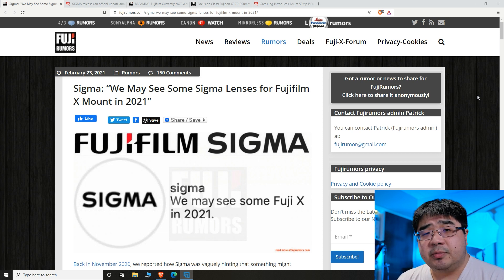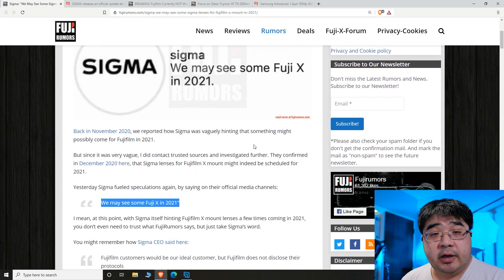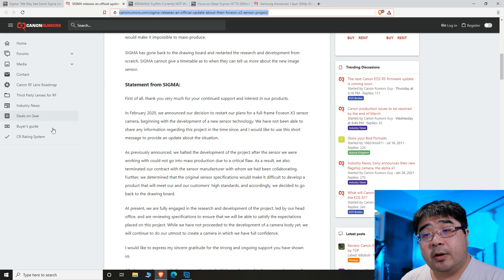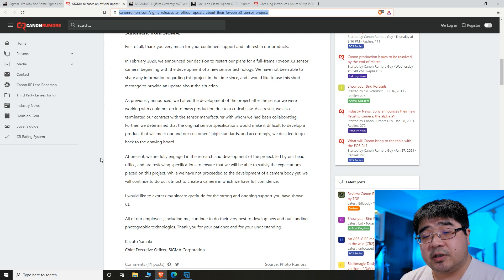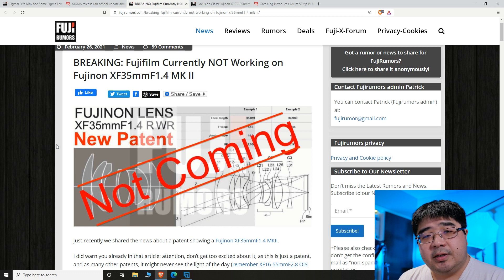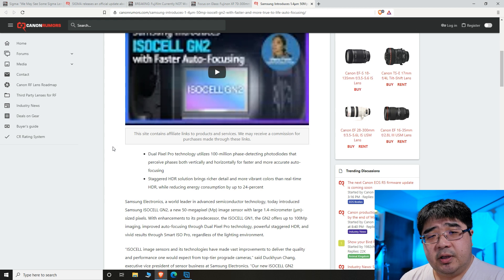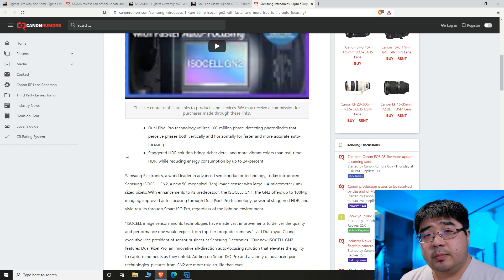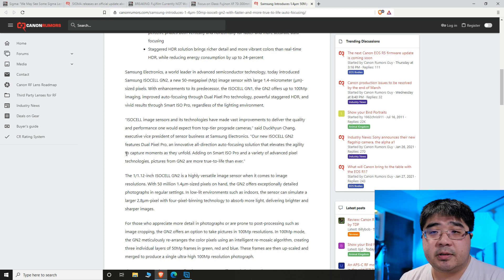Teck News - Sigma X-Mount lens? Fuji 35mm MK II lens?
This weeks Teck News, I want talk about Sigma making Fujifilm X-Mount lens for 2021. New 70-300mm lens and patent for 35mm MK II lens.